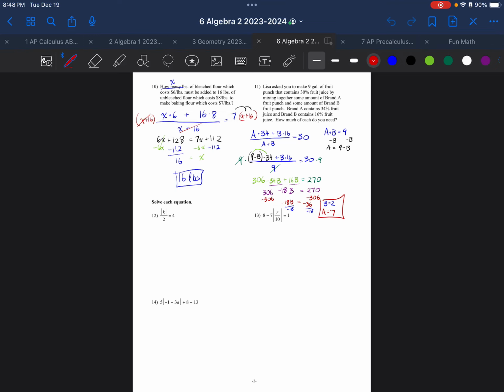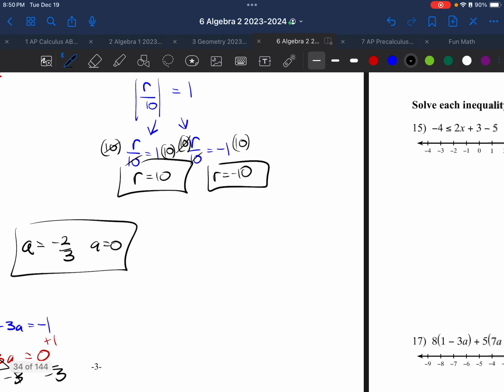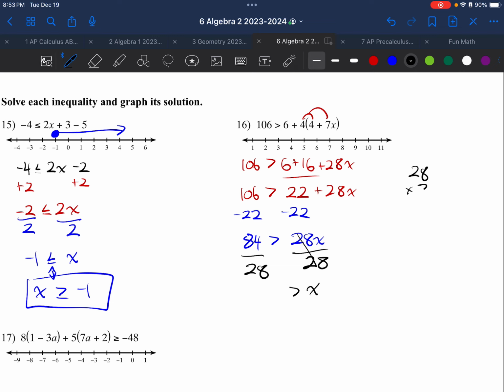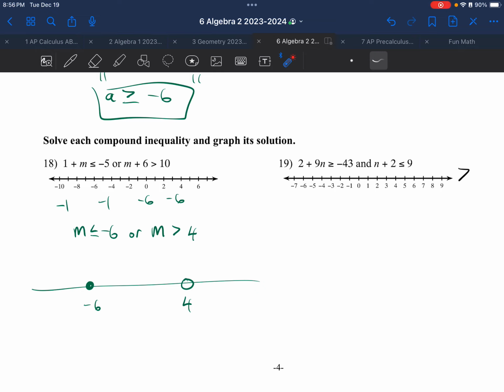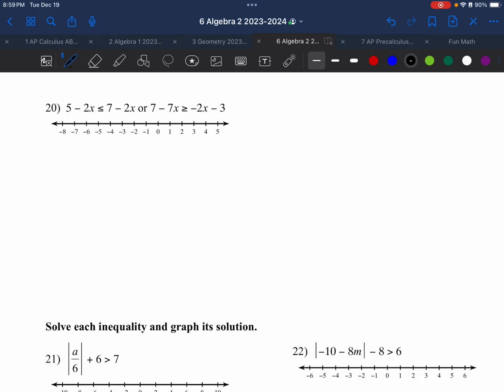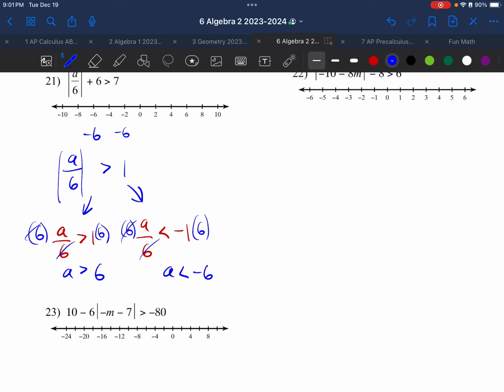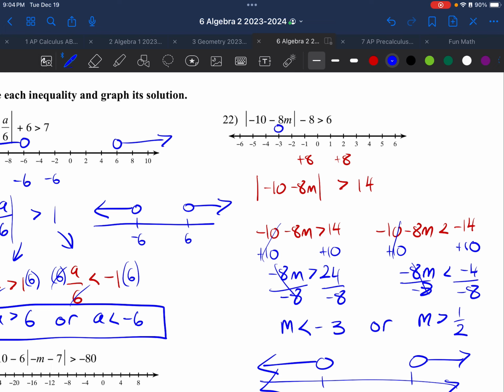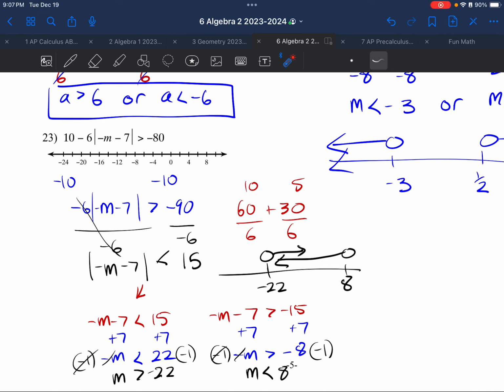Algebra 2 Practice Test 1 (part 2 of 2)